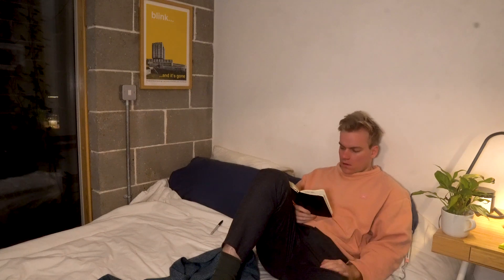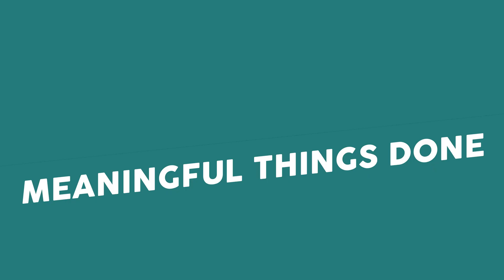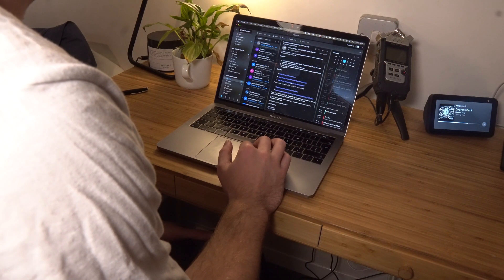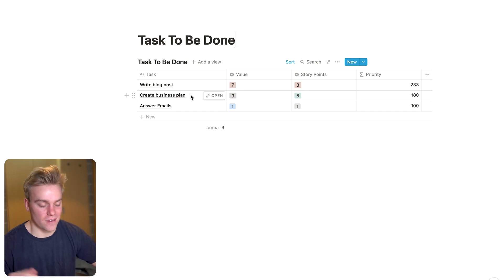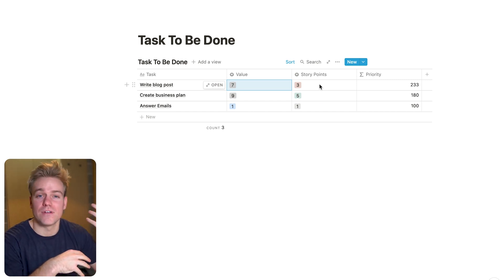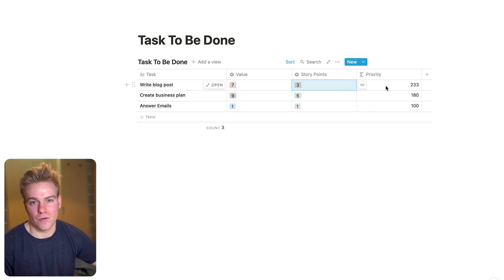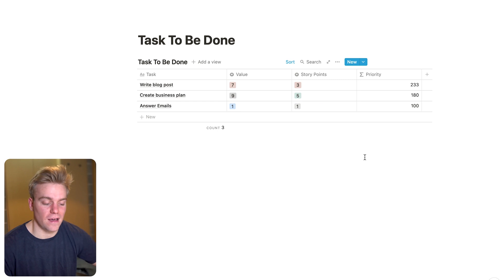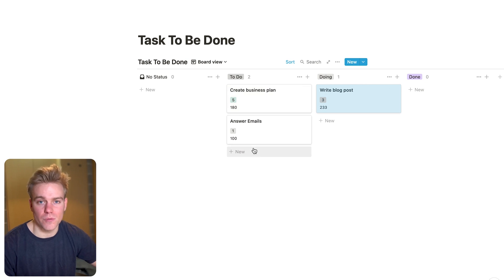Sort Tasks By Importance in Notion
Hey guys,

If we want to get the most out of each day we need to regularly sort through what is important. In this video, we explore how you can sort tasks in Notion based on their importance. This can be a real gamechanger for productivity.  I hope you find it helpful!
Hey guys, Notion gets a lot of hype for improving productivity. But the most important thing I use Notion for doesn't really relate to productivity. It relates to thinking. In this video, we'll go through how I use Notion to improve my thinking, probably the most important skill we all have!